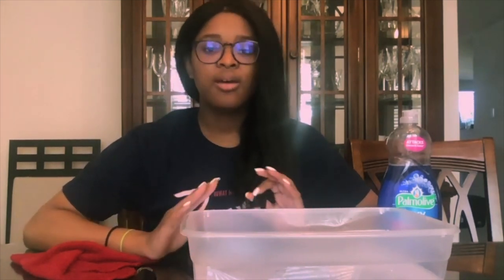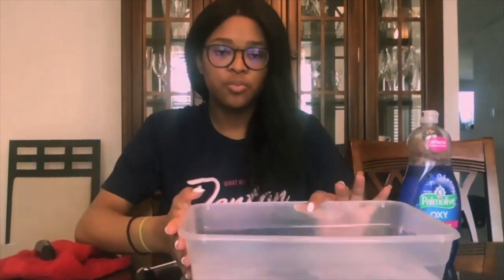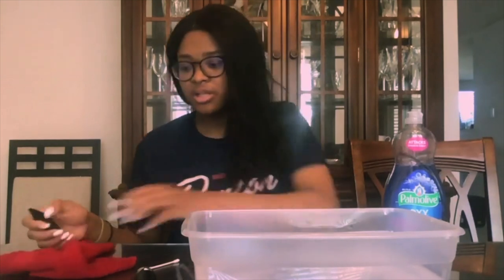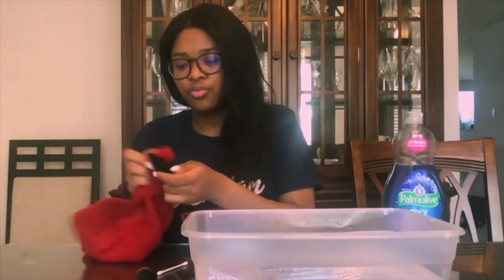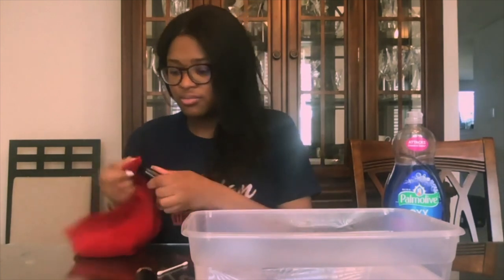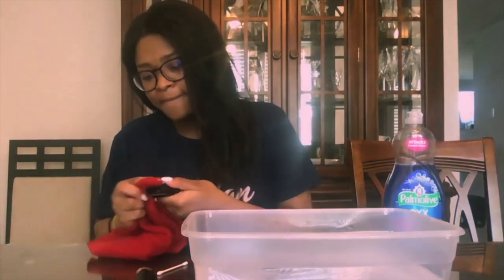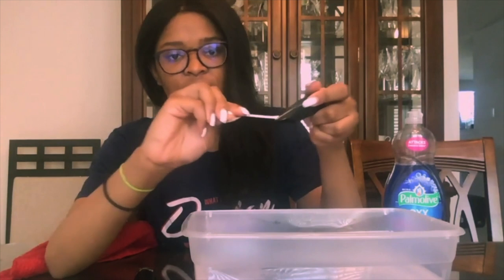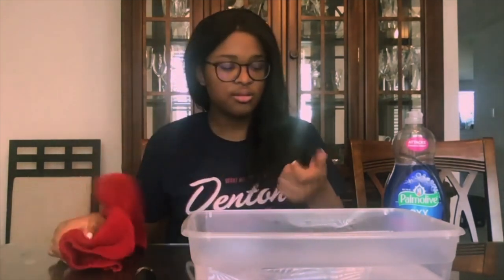We Mean Clean! - Clarinet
This video was developed by the We Mean Clean project task force for use by music educators and student musicians across Texas. These resources are intended to be helpful in response to COVID-19 concerns and general instrument hygiene practices.

Visit tcpah.unt.edu/covid-19 to find more instrument hygiene resources developed by the We Mean Clean project.

If you found these resources helpful, please tag us on social media using the hashtags tcpah and wemeancleanproject.

We Mean Clean Project Taskforce:
Texas Center for Performing Arts Health
UNT-HSC School of Public Health
Denton Independent School District
UNT College of Music Instrument Repair
UNT Mayborn School of Journalism
UNT College of Engineering
UNT Texas Academy of Math and Sciences
NIH National Network of Libraries of Medicine
Center for Disease Control

This project has been supported in part or in full by Federal funds through the National Library of Medicine of the National Institutes of Health under award number UG4LM012345 with the University of North Texas Health Science Center. The content is the responsibility of the authors and does not necessarily represent the official views of the NIH.